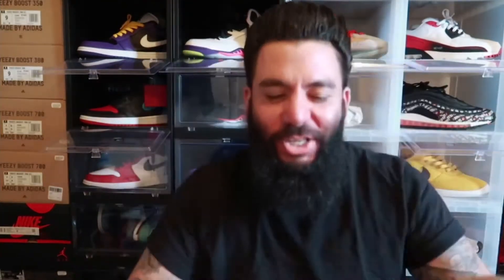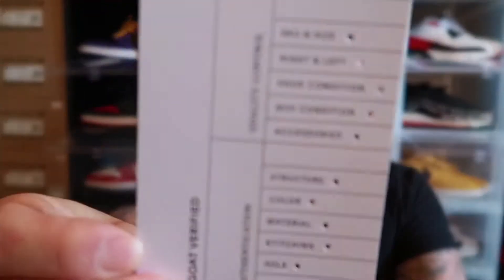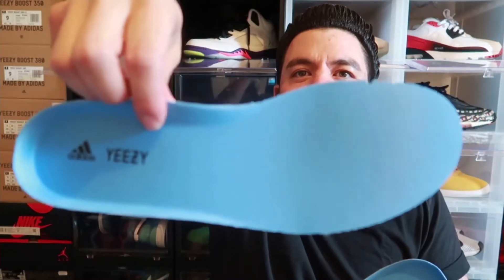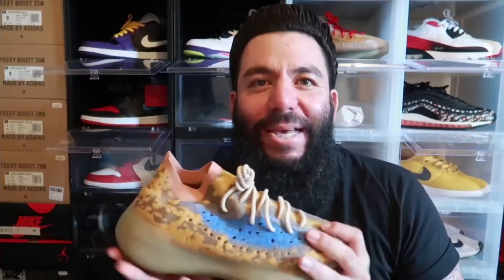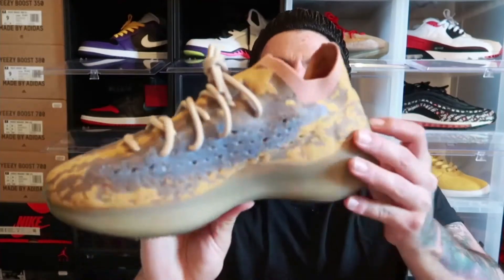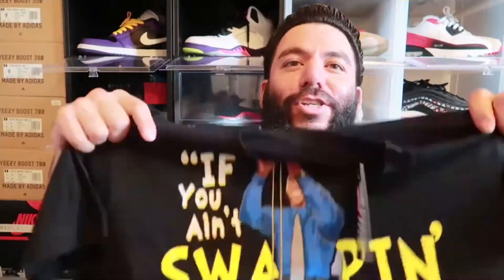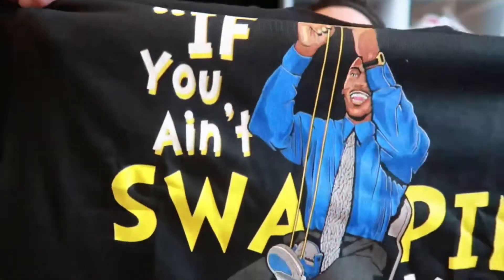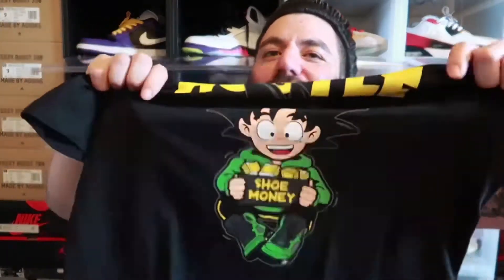Jay the sneaker guy merch!! Yeezy 380 Blue Oats Close Look & on Feet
Jay The Sneaker Guy Merch ⤵️

Purchased from Goat app

adidas Yeezy Boost 380 “Blue Oat”
Release Date: July 25th, 2020
Retail: $230/$250
Color: BlueOat/BlueOat/BlueOat
Style Code: FY5137 (Non-reflective)
Style Code: FX9847 (Reflective)

Music By Spotify/Apple/IG: @D.Drex •I Want It All & Shoot First •⤵️

Instrumental By⤵️